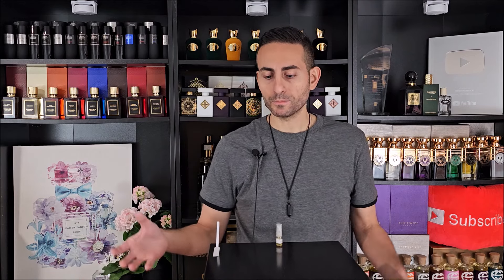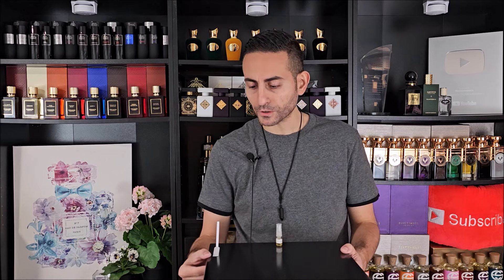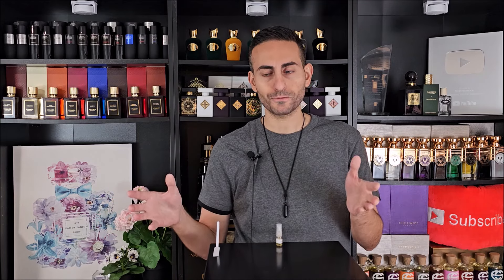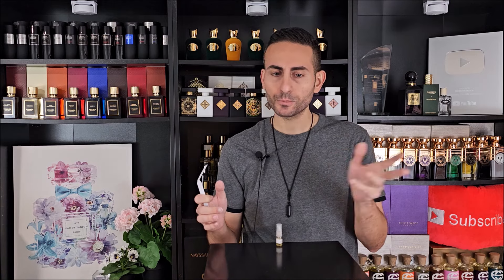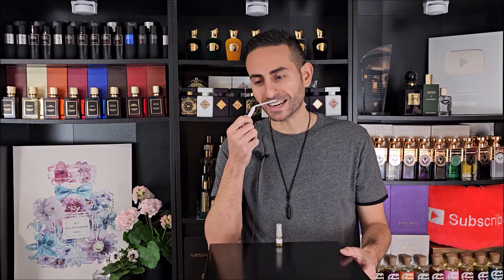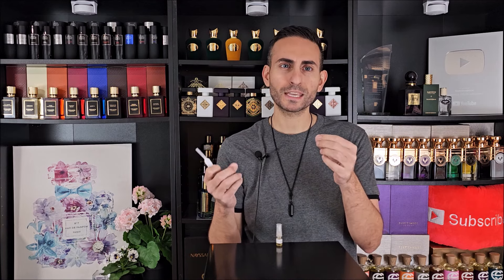EXCEPTIONAL GOURMAND! | Mancera Tonka Cola Fragrance Review / First Impression!